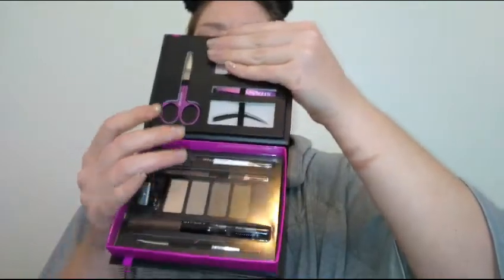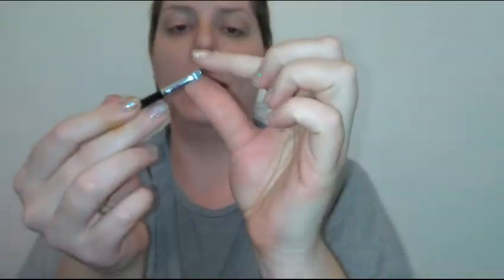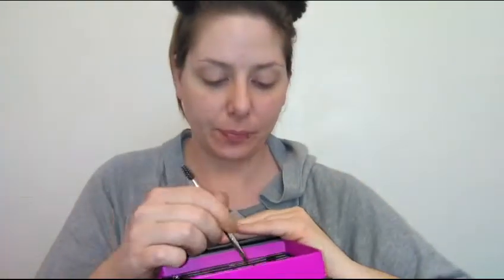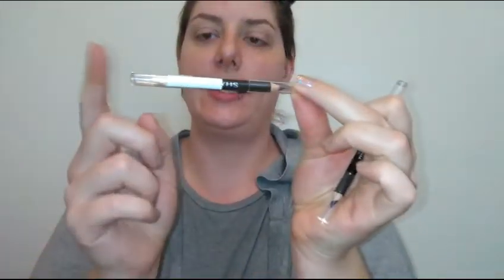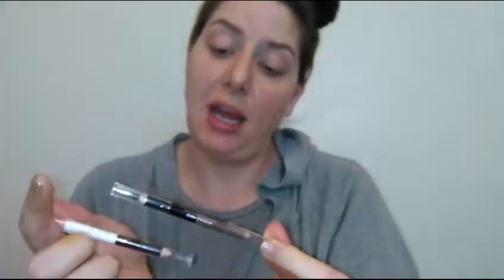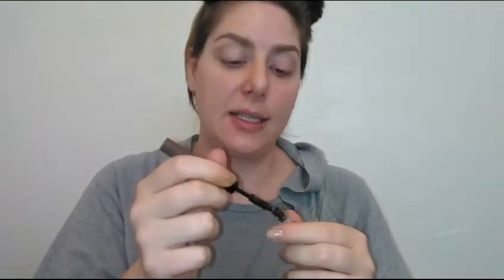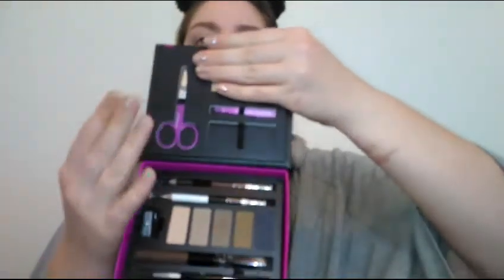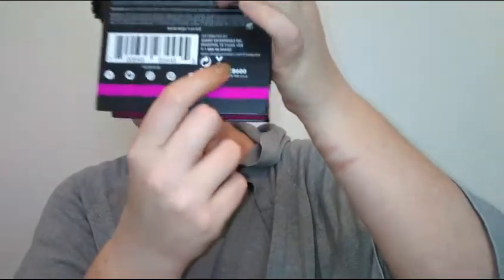Shany Brow Chicka Brow Eyebrow Kit | Is It Any Good?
I picked up the Shany Brow Chicka Brow 23 piece eyebrow Kit. It's super affordable, $10 on Amazon. It comes with tools, brow powders, pencils, eyebrow gel and more. Watch as I do my brows with this super cheap eyebrow Kit. Is it any good? Watch to find out.